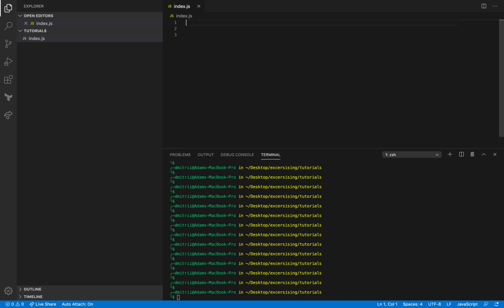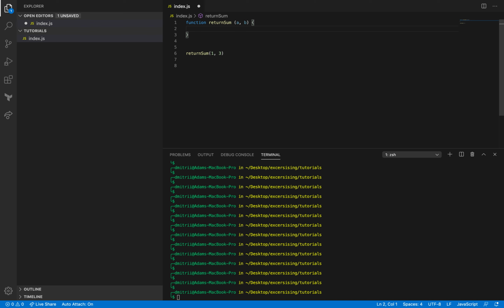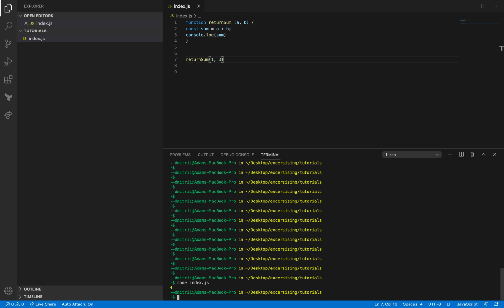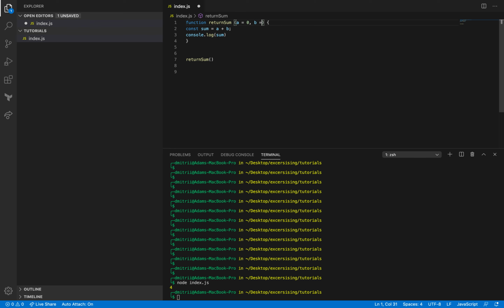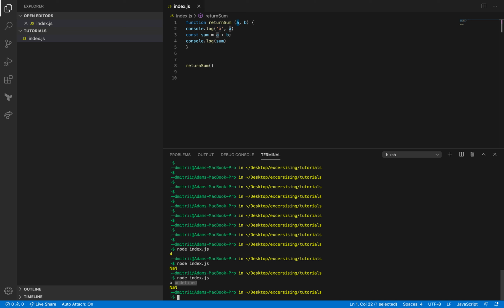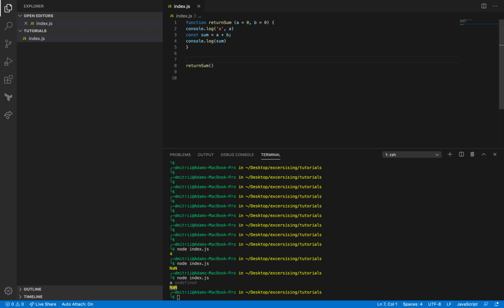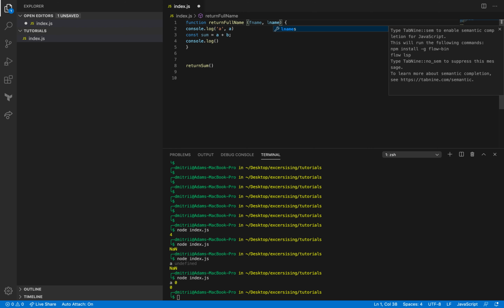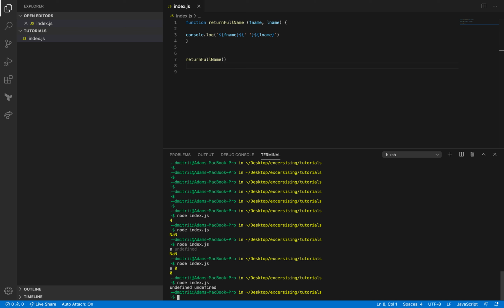JavaScript tutorial 18 - defining default parameters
This tutorial explains the idea behind default parameters. Also, It covers how to use them and explains why it's a good practice to use them on a daily basis.